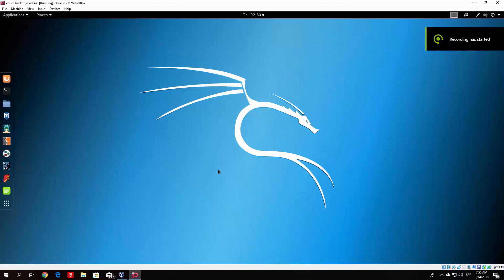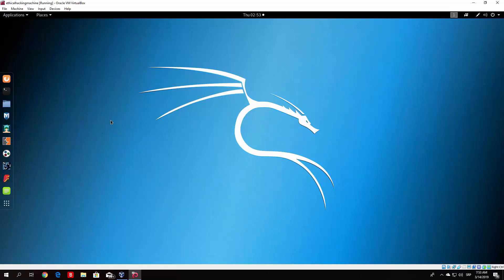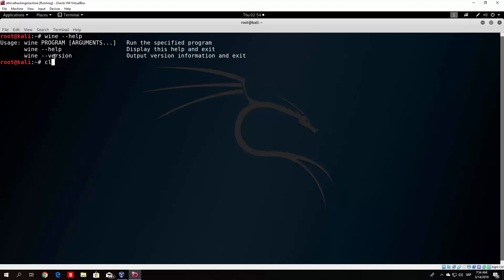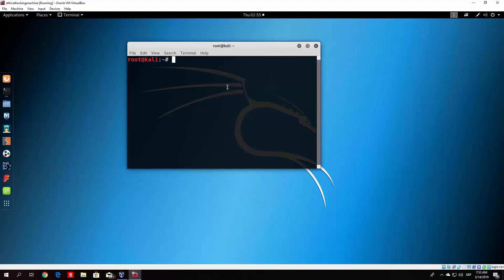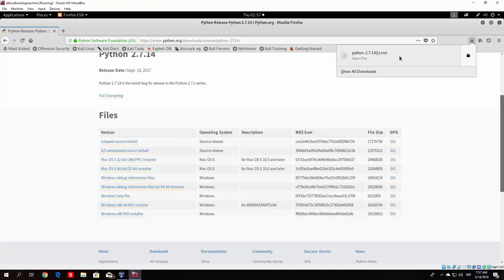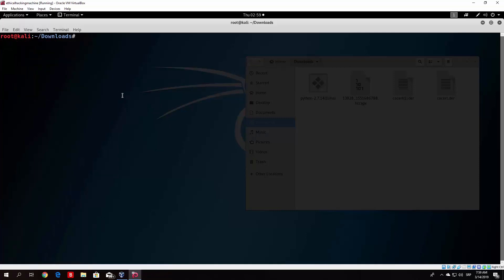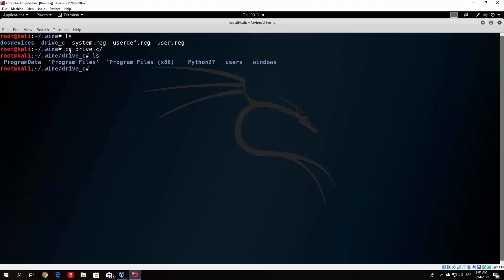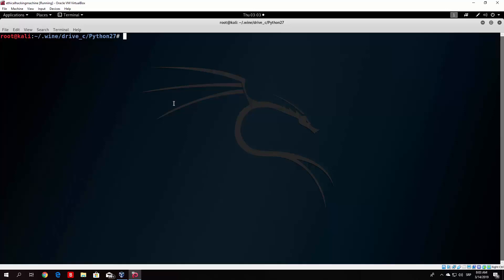Learn System Hacking E8: Wine Installation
In the 8th episode of out Metasploit tutorial series we will cover how to install Wine on your Kali Linux system. Wine is necessary to run Windows .exe and .msi files on a Linux machine. The first Windows program we will install is Python 2 for later in the course.